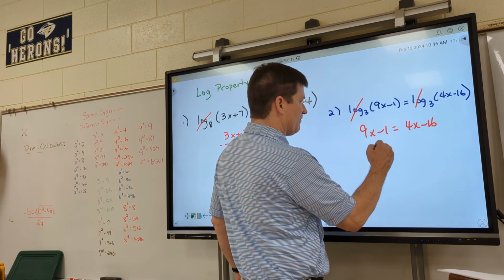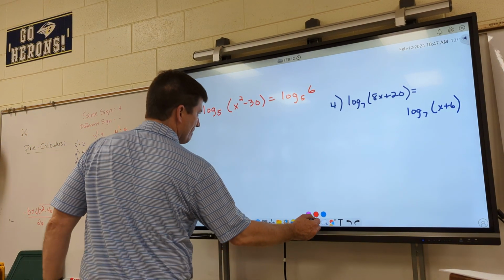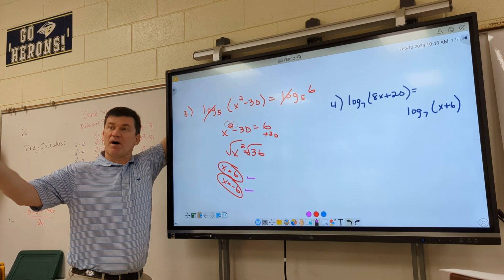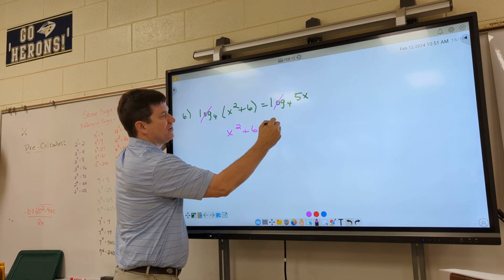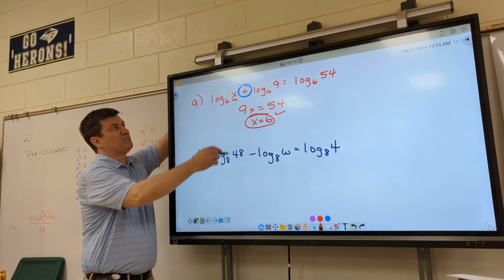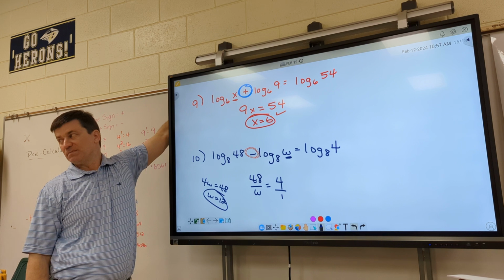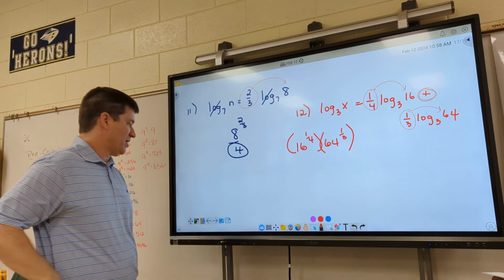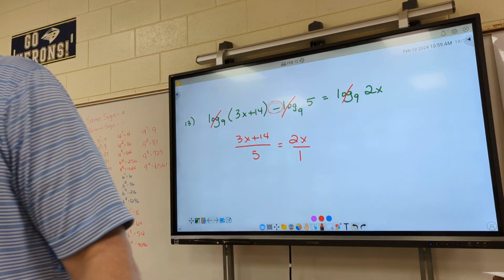log property notes #1 - Feb 12